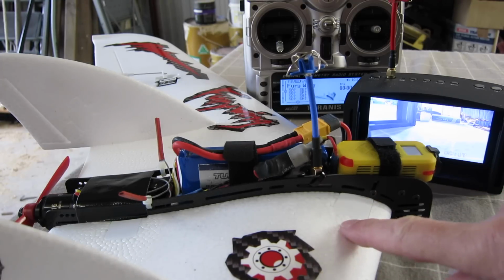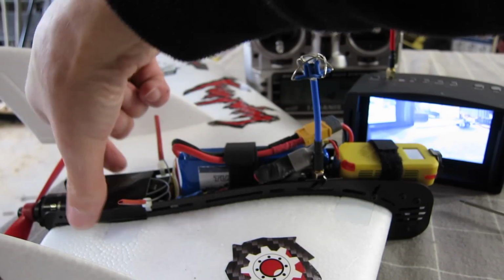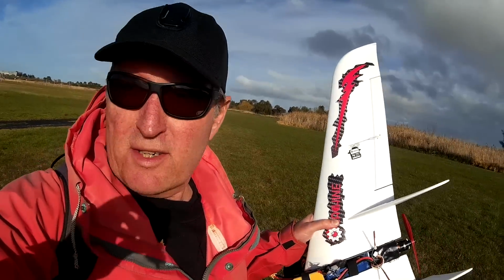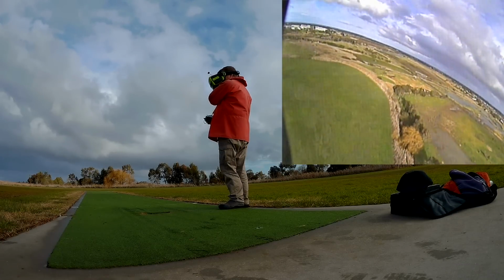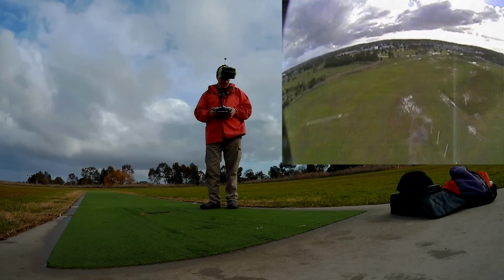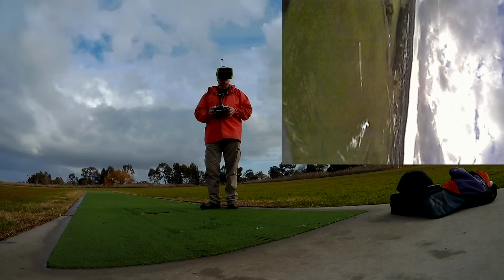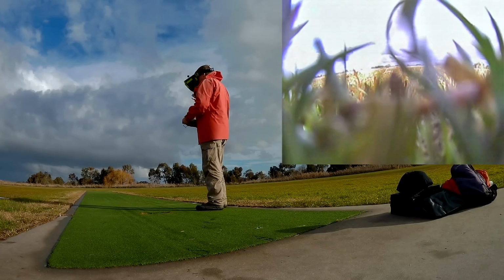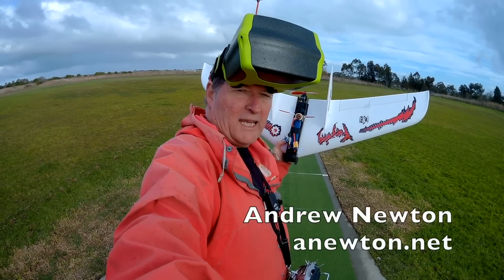Eachine Fury wing FPV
1030mm wingspan FPV racing wing with CF fuselage and EPO wings. Magnet wing retaining system. This is a very nice, fast and smooth wing. Tilt tray for the HD camera.